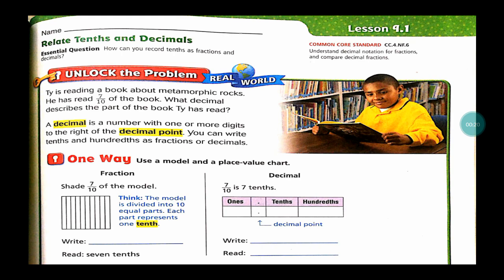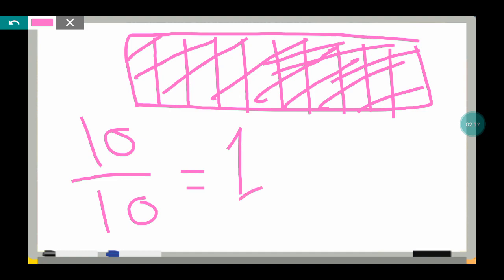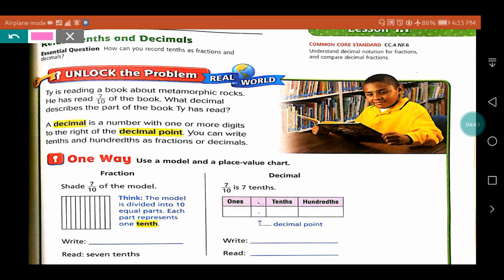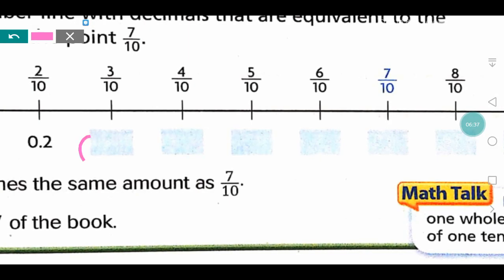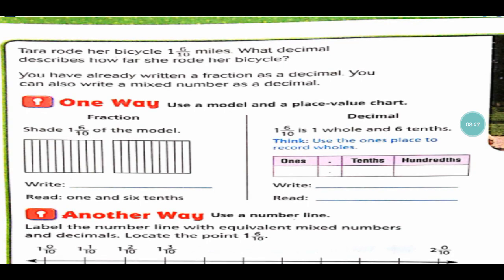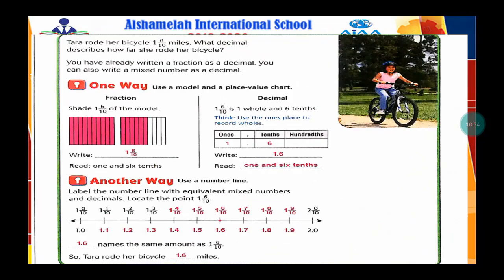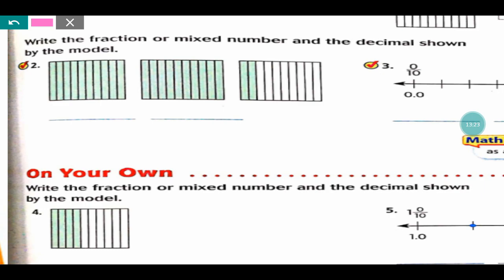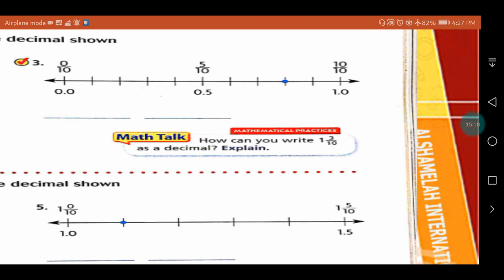Go math - Relate tenths and decimals -L 9.1 - G 4